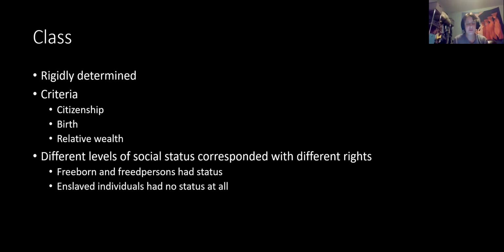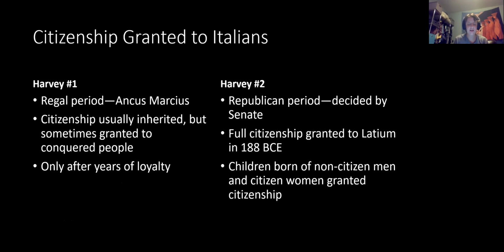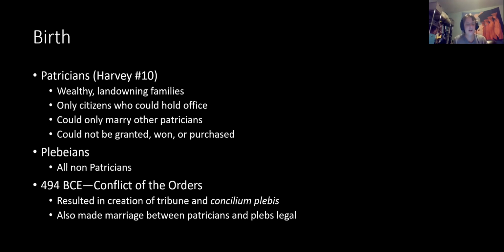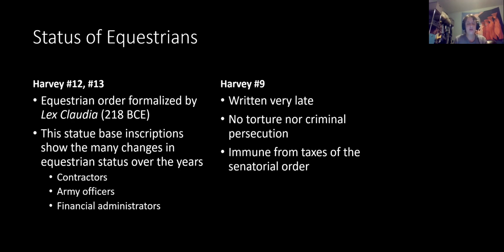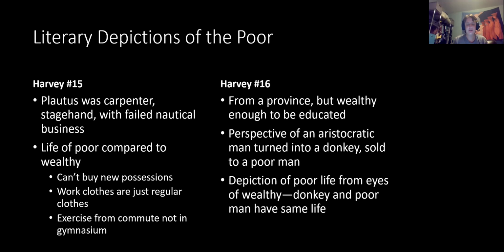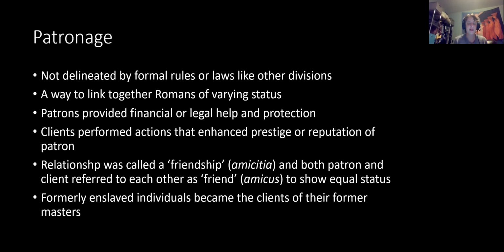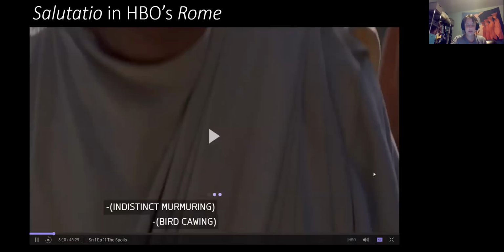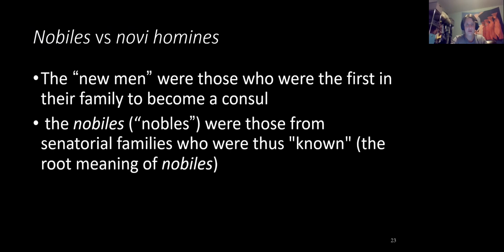7 9 Topic Lecture A: Roman Class Systems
How did the Romans divide themselves?